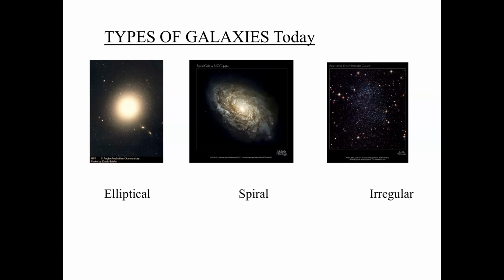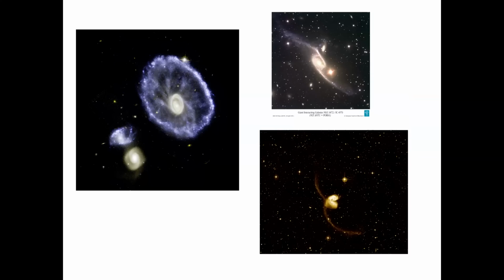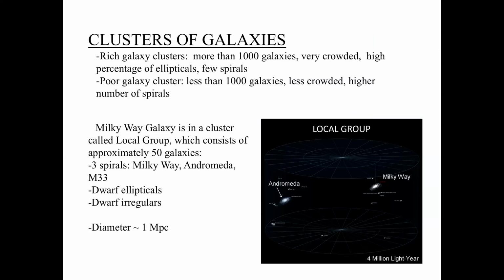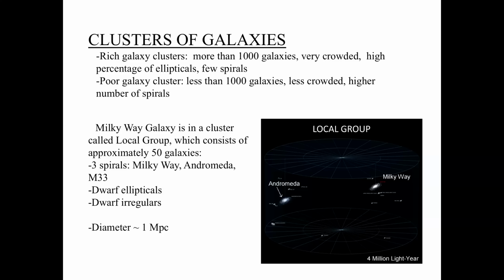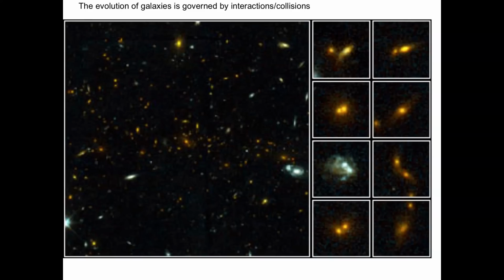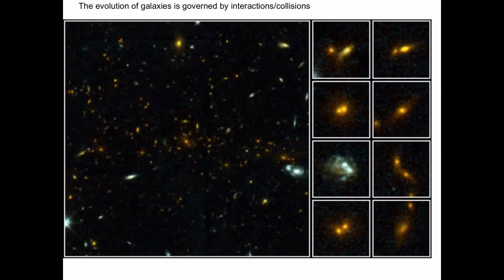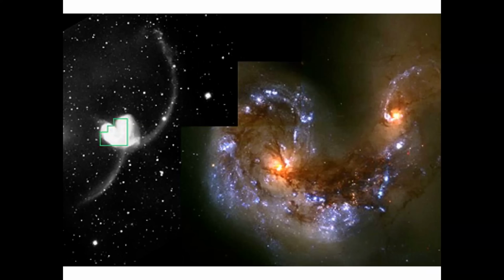50 - Galaxy Evolution